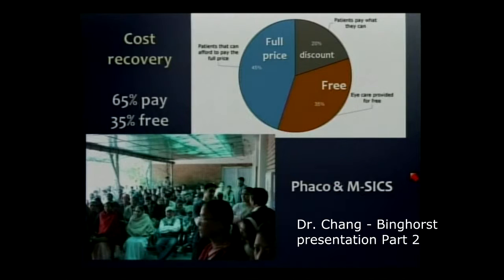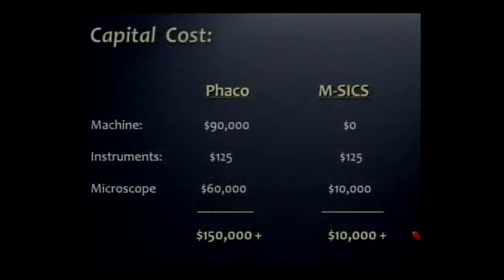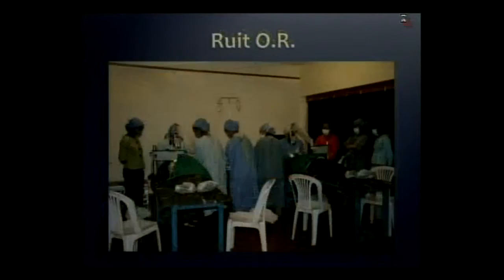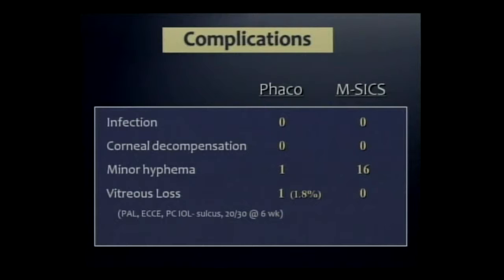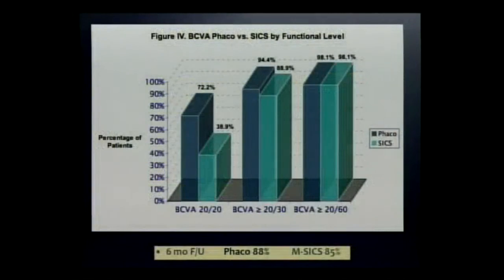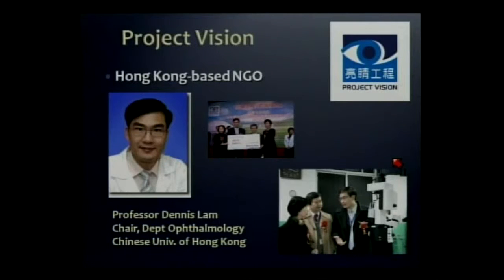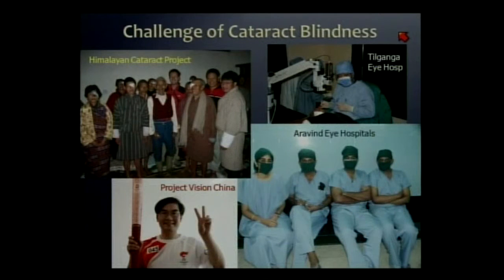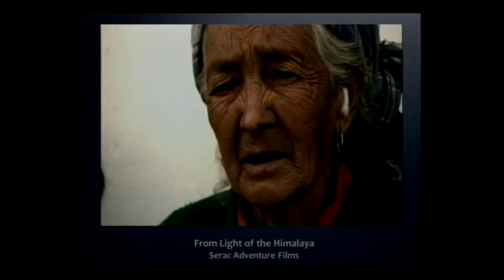The Greatest Challenge in Cataract Surgery (part 2)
DAVID CHANG, MD, shares "The Greatest Challenge in Cataract Surgery in this two-part video. He compares the outcomes of both Phaco and M-SICS over the period of one year. through and independent study